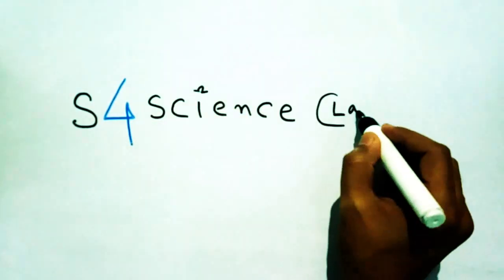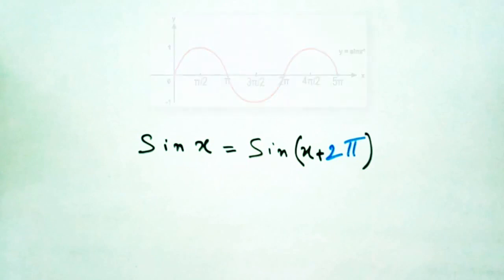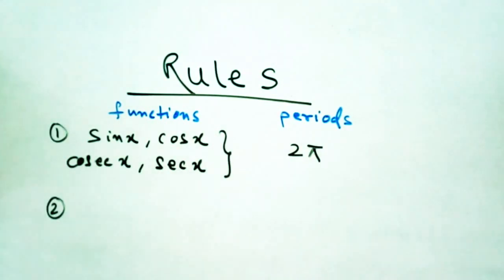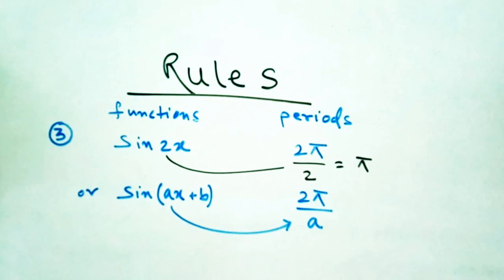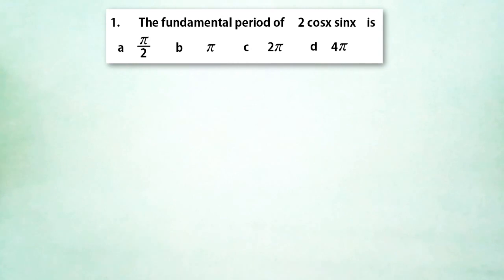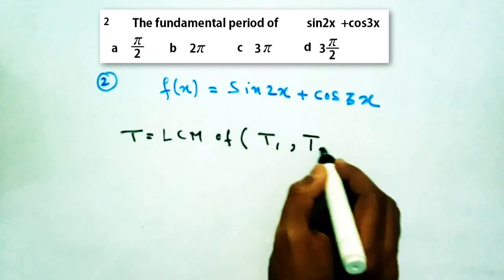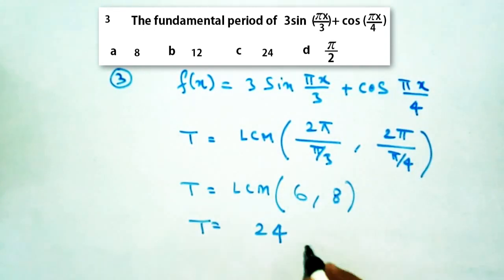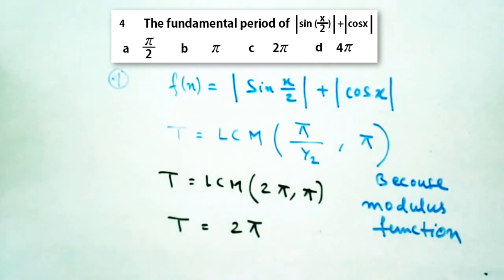Jee period of a function trick solve in 3 seconds s4 science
This video is to help students for the competitive exams.
Students are free to request their own topic and we will try to make a video on that topic as soon as possible.
Hope you all like this videos. Like the video if helped you.
.in this video we have learned how to find period of a function with a trick in just some seconds.